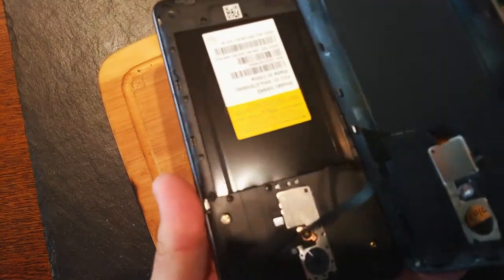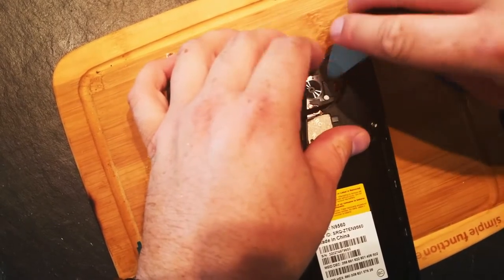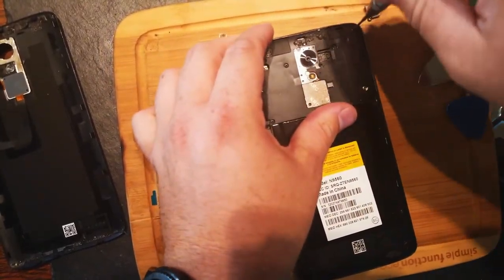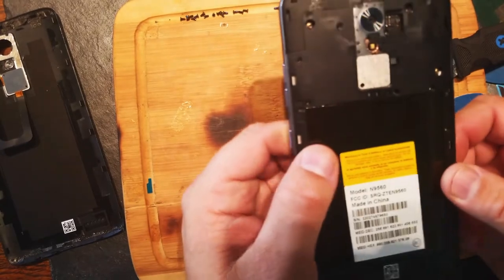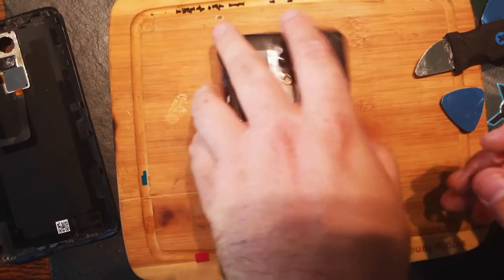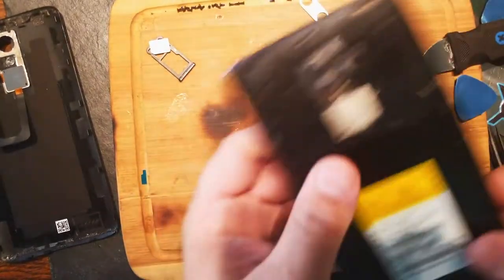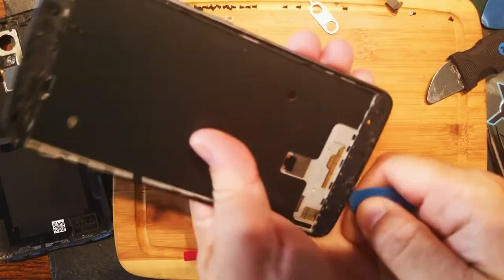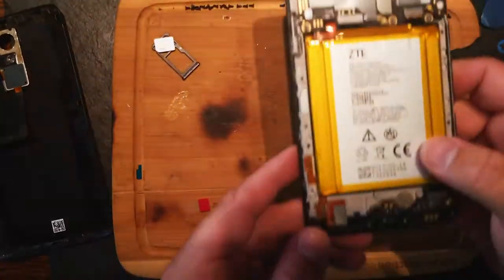ZTE ZMAX XL Screen Repair in Salt Lake City Utah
Tempered Glass Screen Protector :

Recommended Cover :

Heating pad:

My blue mat to keep everyone organized:

T-7000 Water sealing glue:

Isopropyl Alcohol For Technical Use:

• If you would like to skip to a certain part of the Video:

00:29 - Figuring Out How it Opens
01:46 - Starting to Open the LCD
04:00 - Starting to Open the Back
08:16 - Opening the Mid Frame
09:26 - Removing the Battery
10:12 - Removal of the Motherboard
11:00 - Removing the Old Adhesive
11:57 - Starting to Tape the Phone
17:17 - Reassembly (Installing the Motherboard)
19:45 - Putting the Battery in
22:26 - Test

•Tools Needed for This:

- iFixit Pro Toolkit (UK)

- iFlex tool (UK)

- iFlex tool (US)

To buy or to refurbish your iPhone displays
Purchase pricing

5 series - 19 across
6g - 28
6+ - 35
6s - 42
6s + - 62
7g - 65
7+ - 77

Refurbishment pricing:

5series - 14
6g - 18
6+ - 20
6s - 22
6s+ - 28
7g - 33
7+ - 38

S8 + $180
S7 edge $135
S7 $100
S6 $90
S6 edge and edge plus $130
This is for glass only.
You can send in the whole phone or you can send in just the frame / display or you can send in just for display.

Current rates as of September 20, 2017

TWPD